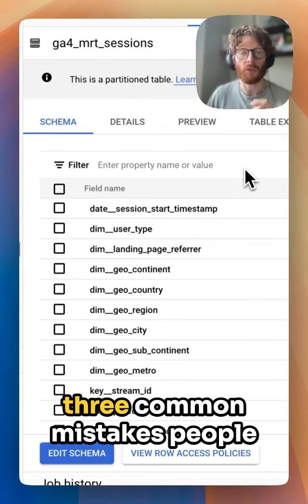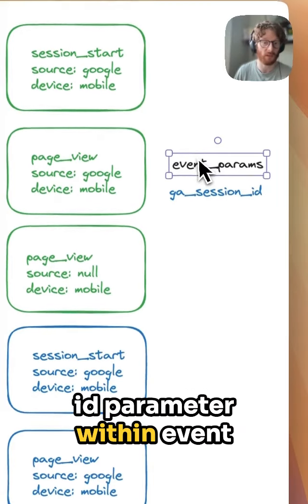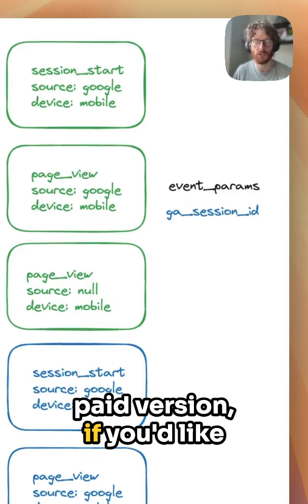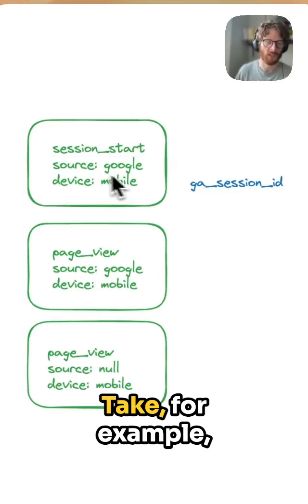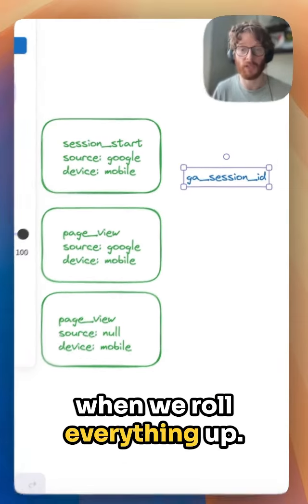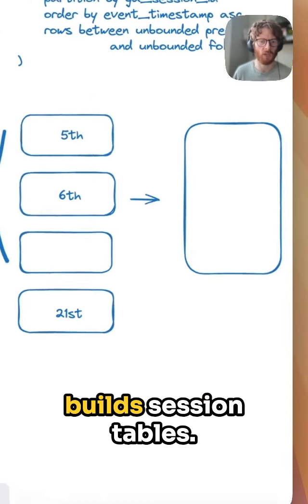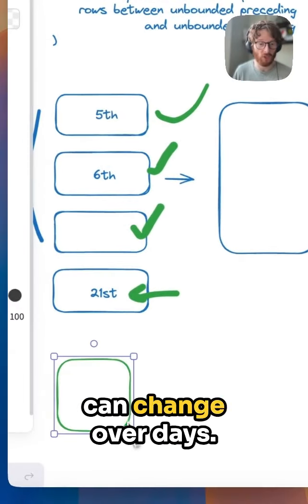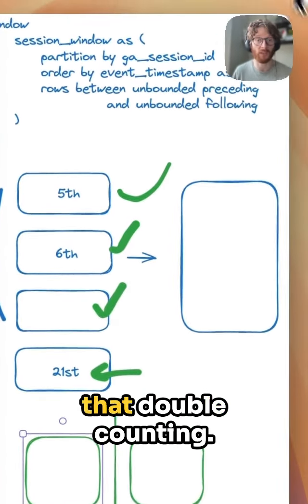3 mistakes to avoid with GA4 Sessions in BigQuery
These are the 3 common mistakes people make when creating sessions with GA4 BigQuery.

- Not unnesting event_params into separate columns
- Using GROUP BY without WINDOW
- Breaking session counts with incremental builds